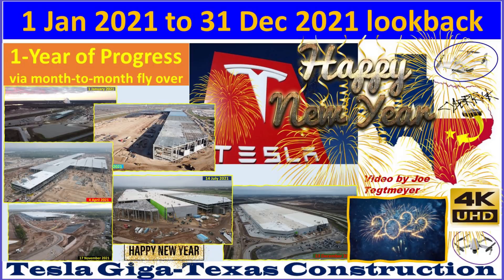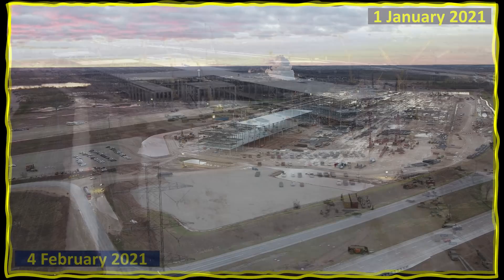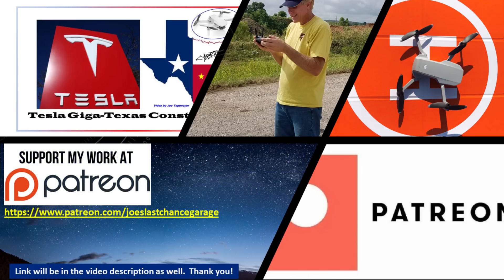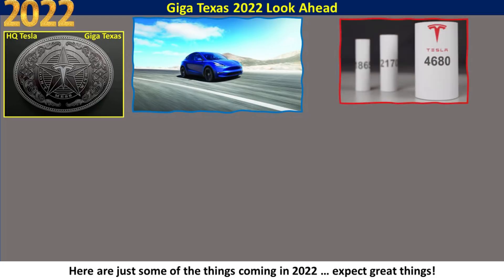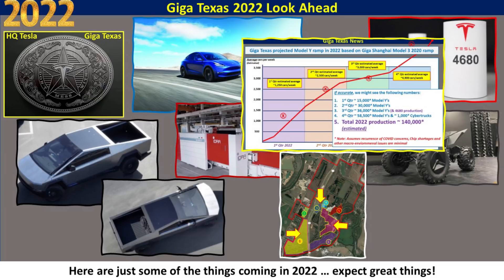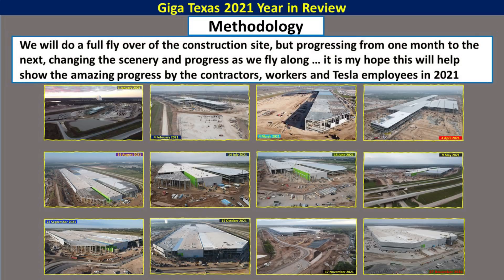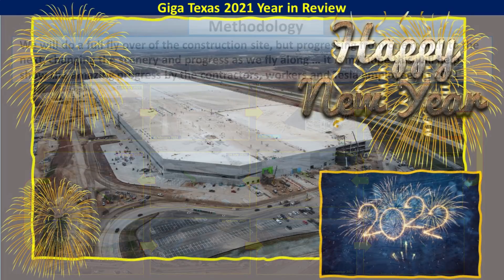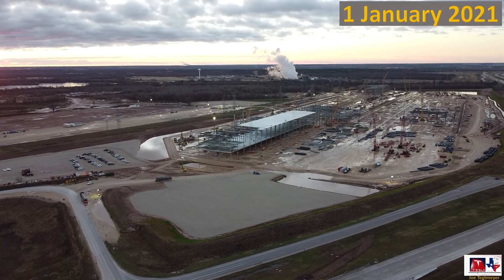Tesla Gigafactory Texas 1 January 2022 .. Full Year Celebratory Lookback & Progress Celebration (4K)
Gigafactory Texas on 1 January 2022! This is where the Cyber Truck and Model Y will be built!

Welcome the New Year with a look back at Giga Texas construction throughout 2021.

In this celebration video, we fly the drone around the site using a time-progression methodology to show how the site changes shifting from month to month.  See how Giga Texas began 2021 on 1 January and follow the progress up through the end of December 2021.  The intent of this lookback video is to celebrate the amazing progress and work of the construction crews, contractors, and Tesla employees.  I also hope that this help you, the viewer, better appreciate all that was accomplished and put into perspective the new phase of operations at Giga Texas as production begins.

Timestamps:
Introduction and 12-month slide review: 0:08 to 0:55
Look ahead to 2022 and what we may expect to see in the New Year: 1:19 to 2:16
Time progression methodology discussion: 2:17 to 3:20
Time-shifting flight footage throughout 2021: 3:25 to 17:25